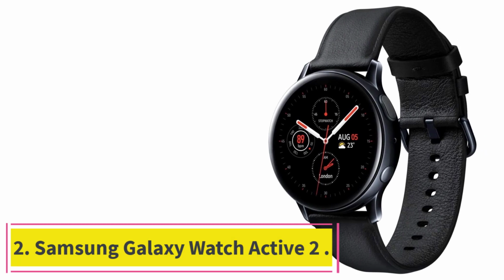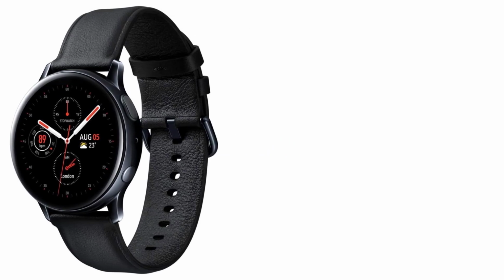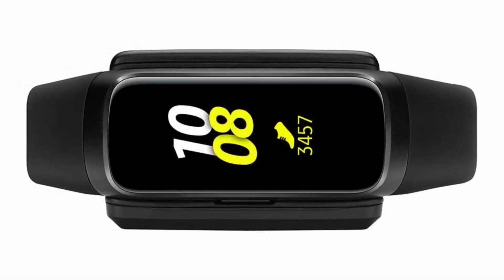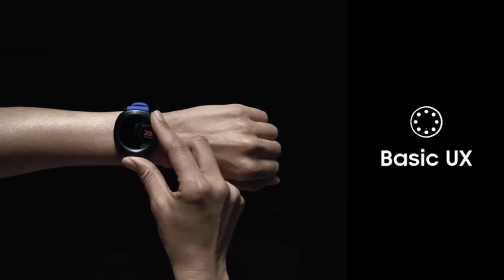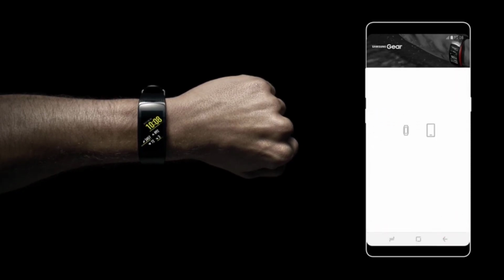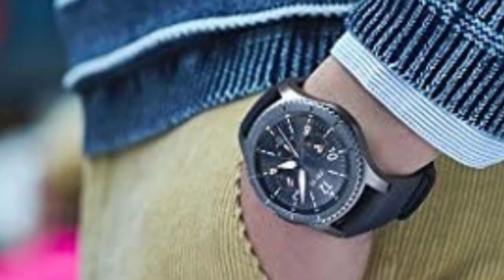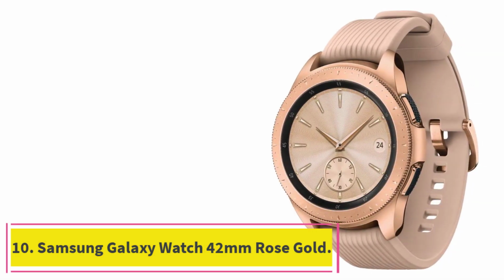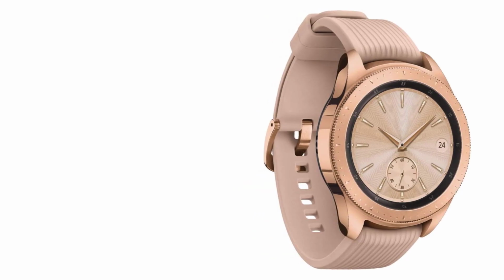Top 10 Best Samsung Smartwatches 2023 - The Best Budget Samsung Smartwatches Reviews in 2023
Hey guys in this video we are going to be checking out theBest Samsung Smartwatches. You Can Buy Right Now. We made This List Based On Our Personal Opinion and hours of research & we have listed them based on the type of features and Price. We have Included options for every type of user so whether you are looking for the best budget.

      owners.